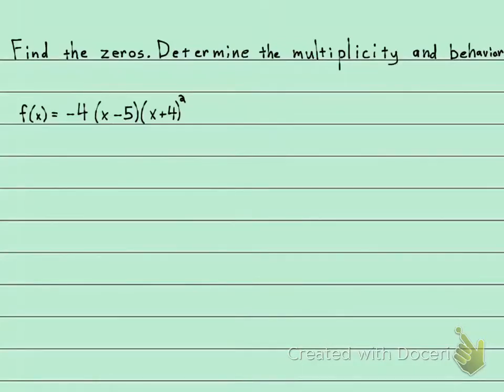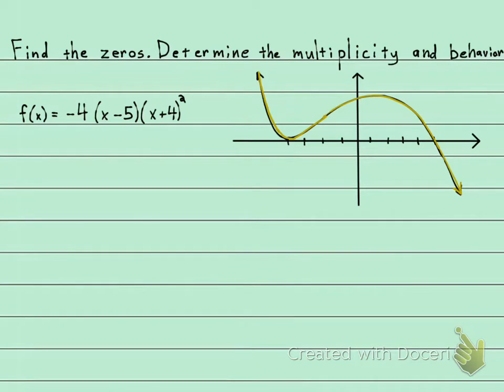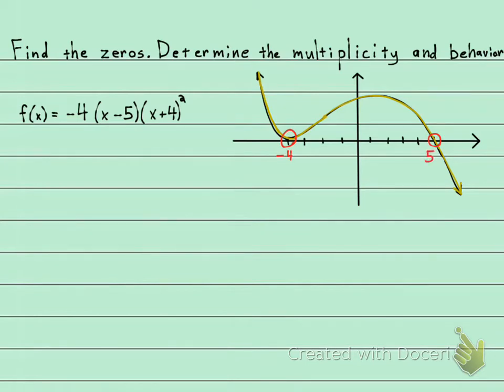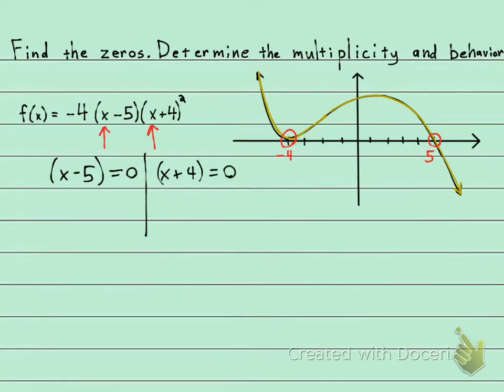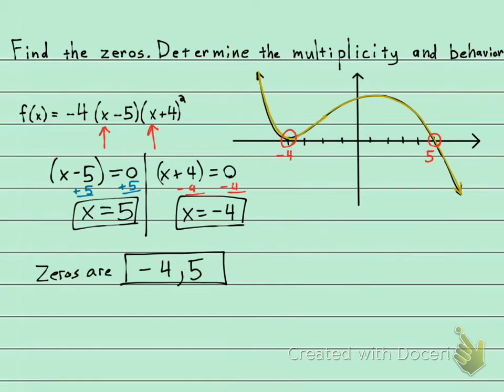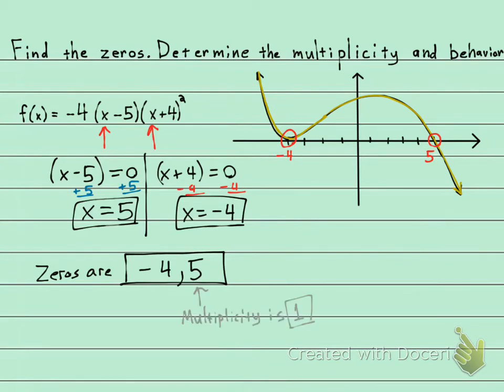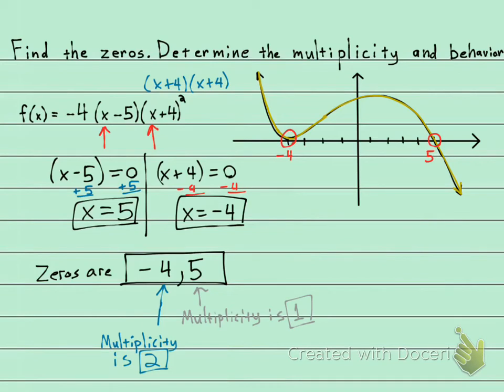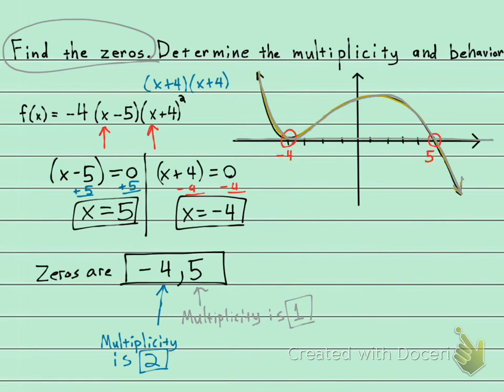130 2.3.25 Zeros and their Multiplicity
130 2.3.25 Zeros and their Multiplicity